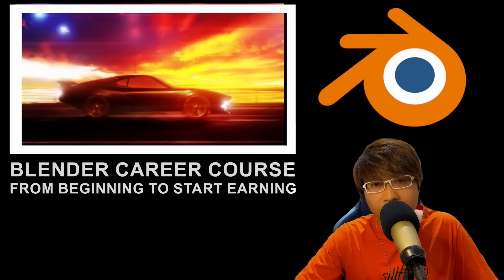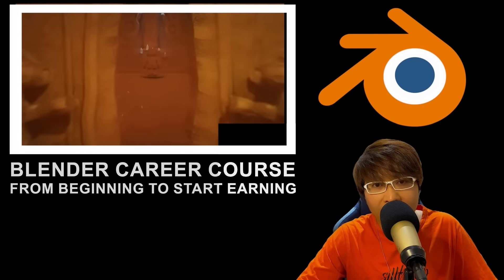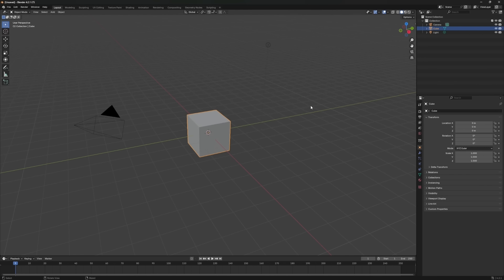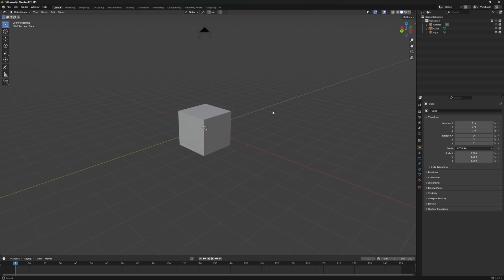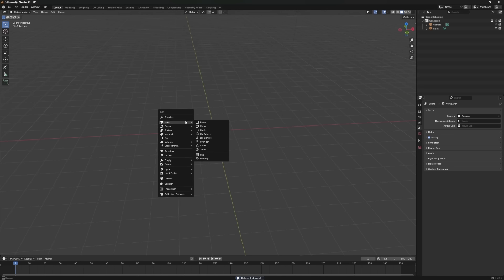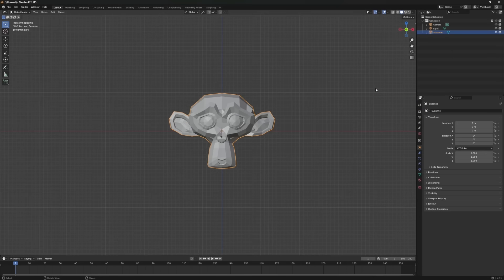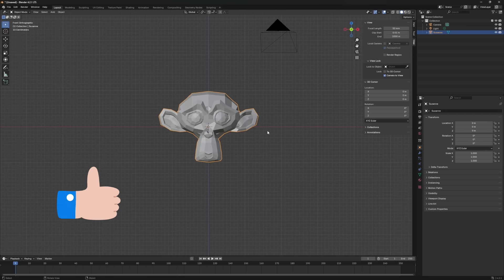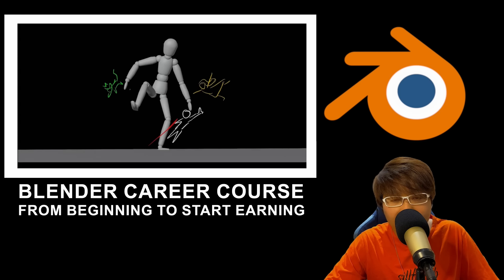Mastering Blender in 4 Minutes or Miss Out on Your 3D Side Hustle!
Welcome to the first lesson of the Blender Career Course! 🚀

In this series, we're diving deep into the world of 3D modeling using Blender, the powerful and free 3D creation suite. Whether you're a complete beginner or looking to sharpen your skills, this course will guide you step-by-step towards creating professional 3D models that you can sell online.

In Lesson 1, you'll learn:

 - How to navigate Blender's interface with ease
- Essential shortcuts and tools for efficient modeling
- Tips and tricks to speed up your workflow
- Practical exercises to reinforce your learning

By the end of this lesson, you'll have a solid foundation in Blender's navigation and be ready to start modeling your first 3D objects. Don't forget to practice along with the exercises to get the most out of this tutorial!

Why this course? This course isn't just about learning Blender-it's about building a career or side hustle in 3D modeling. My goal is to help you develop the skills and confidence needed to turn your passion into profit. Each lesson is designed to be practical, accessible, and geared towards real-world applications.

We're building a community of 3D enthusiasts here, and I'm excited to see what you create. Share your progress in the comments below and let's support each other on this incredible journey!

0:00 - Introduction - Inspirational speech
1:30 - Lesson start: Mouse Navigation
2:39 - Exercise 1
3:35 - Lesson start: Numpad Navigation
5:21 - Exercise 2
5:52 - Ending - Inspirational talk